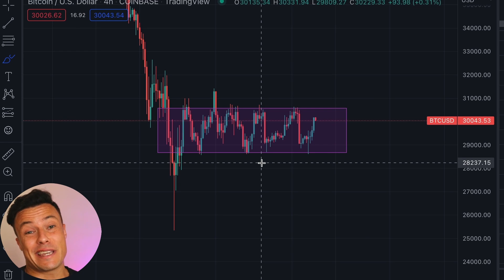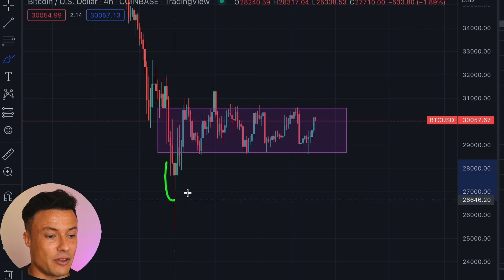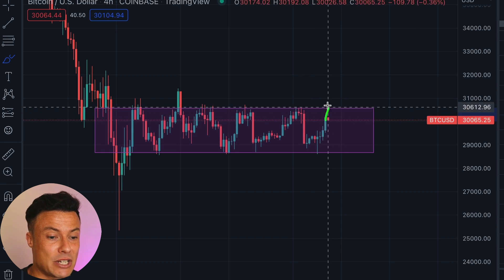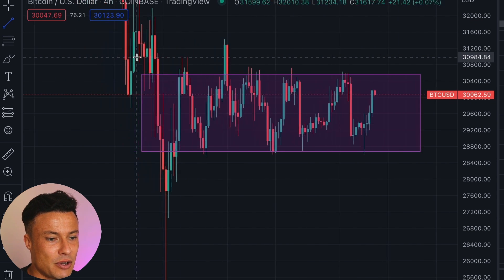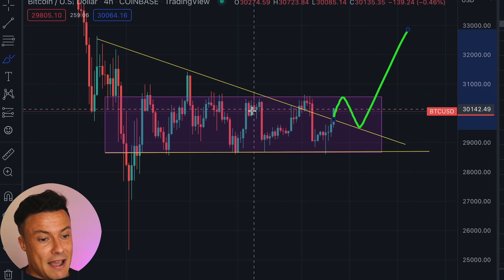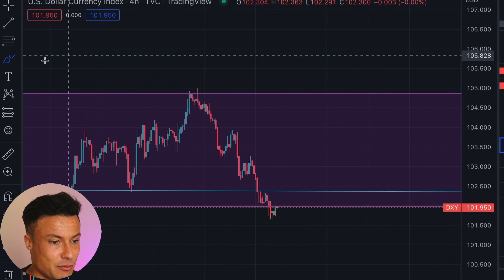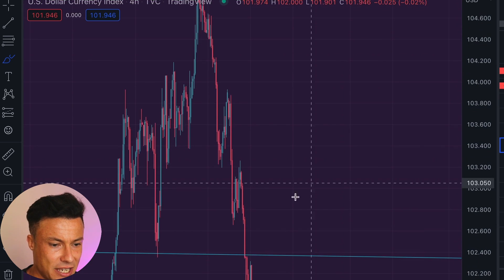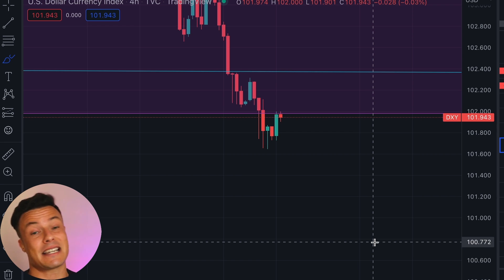Bitcoin Latest Update - This Could Be The End Of The CRYPTO MISERY!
Bitcoin price chart showing extremely interesting pattern unfolding. Must watch if you are holding bitcoin or any cryptocurrency!

This video relates to the following:
bitcoin
ethereum
crypto
btc
price prediction
cryptocurrency updates and news